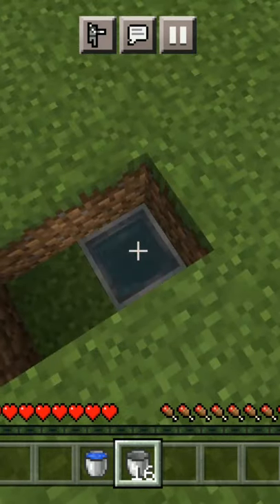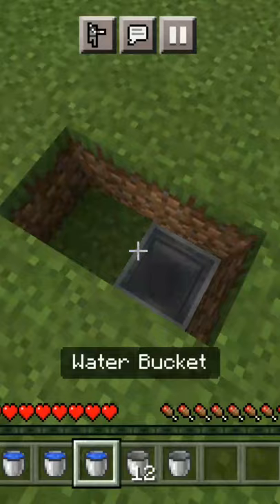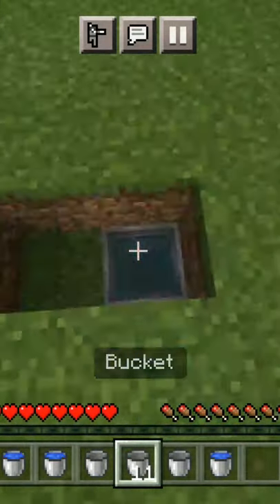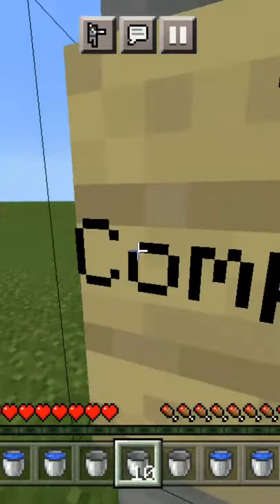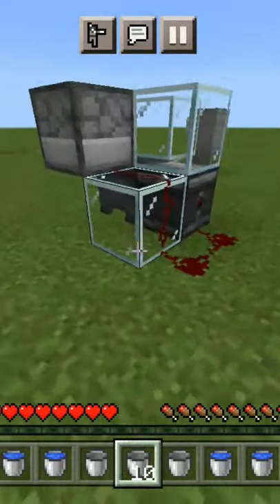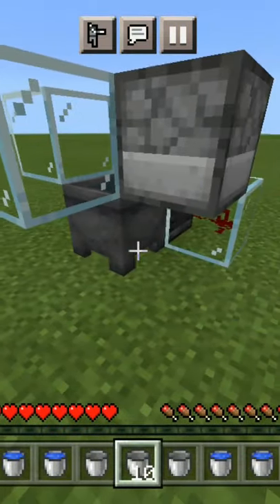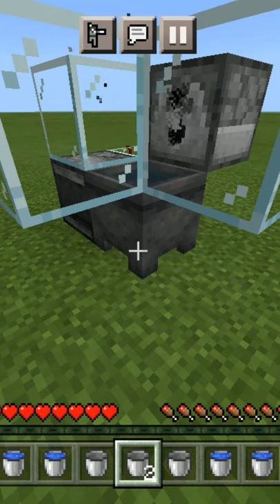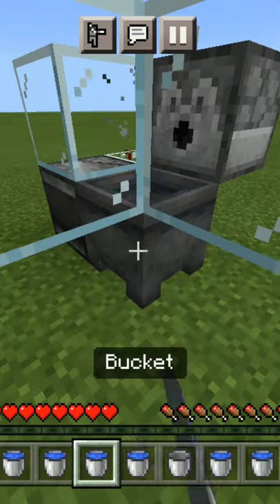Water + Cauldron Trick in Minecraft // Strange Redstone Design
Minecraft has another way of getting water. And Im here to show it. I found this in Minecraft 1.17.2 on Bedrock, but Im pretty sure this feature has been around for a long time now. This feature could be useful in a skyblock setting.

I also made a redstone contraption in this video that automatically fills in the water. Pretty Cool, right? No? Alright then.

IM BACK!!! (hopefully)
School is almost over for me, so that means I can work on Minecraft Addons again and making more Videos. Maybe more challenges, I dont know. All I know is that Im happy Im back. Hopefully I can get a new video out next month.

I hope you guys enjoyed this short.